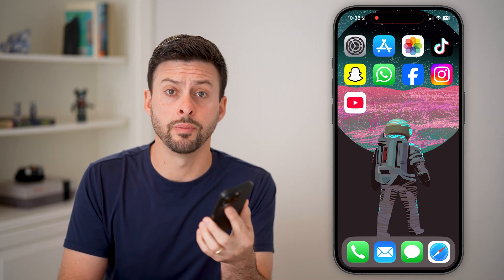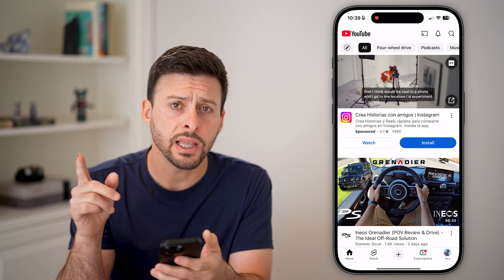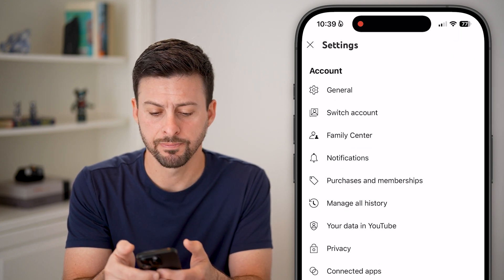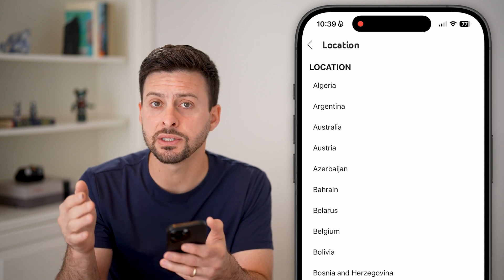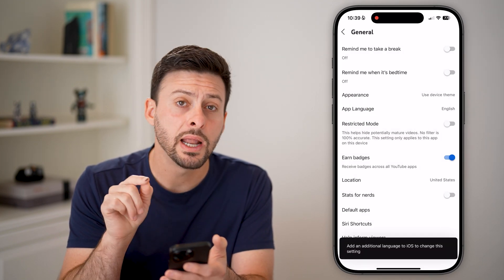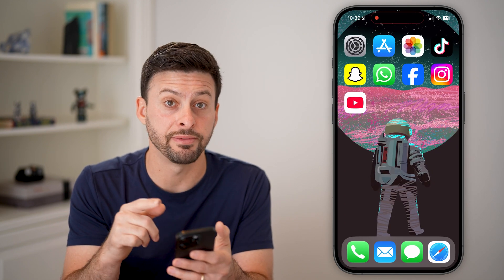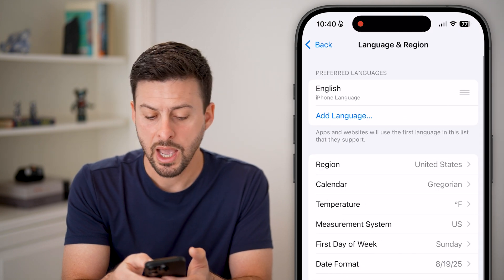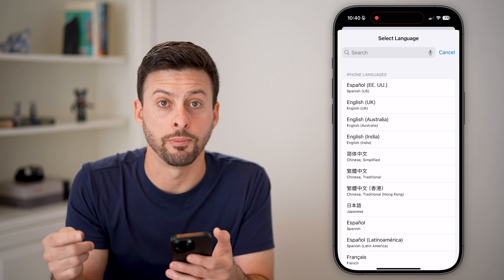How To Change Language On YouTube App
It's easy to change the language for closed captions and audio on the YouTube app.